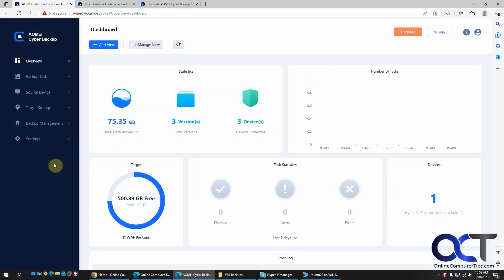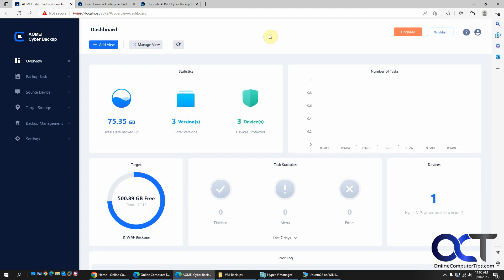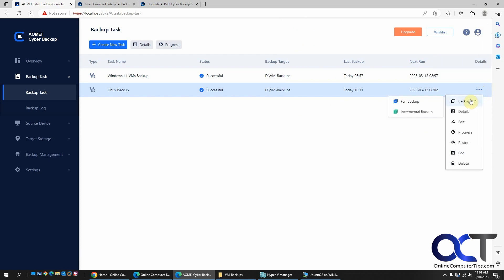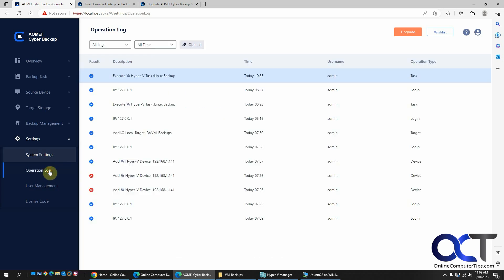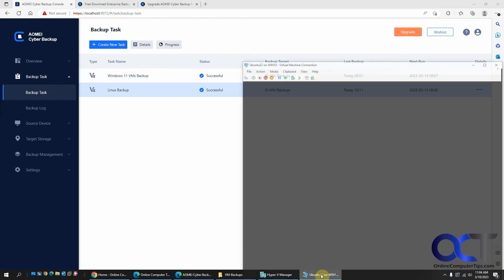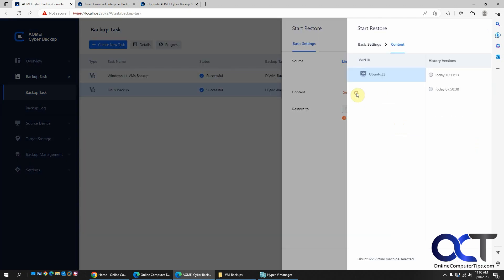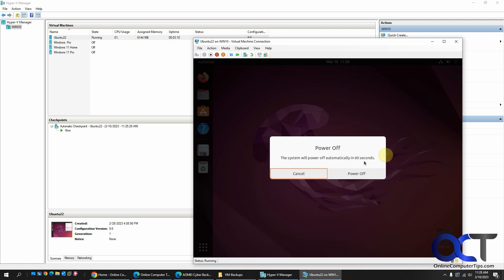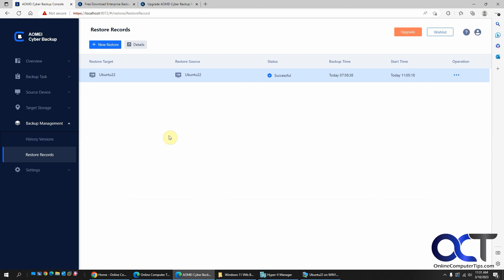Backup Your Microsoft Hyper-V or VMware Virtual Machines with AOMEI Cyber Backup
If you are running Hyper-V or VMware ESXi and would like to backup your virtual machines, you might want to try the AOMEI Cyber Backup software to do so. They have a free version and a professional version based on how many VMs you need to backup. You can backup to local or networked storage and also do things such as schedule backups and set retention policies.

Here is a link to download the AOMEI Cyber Backup software.